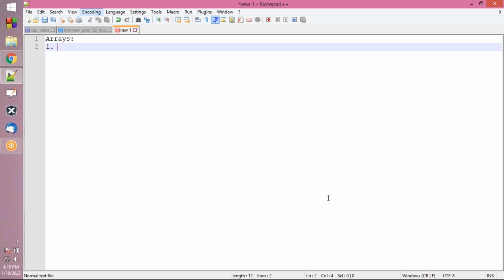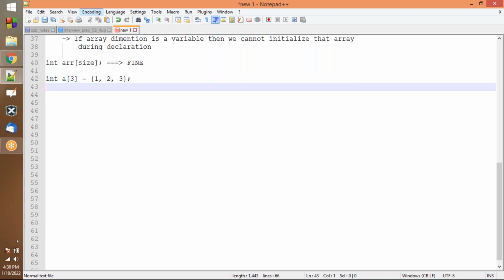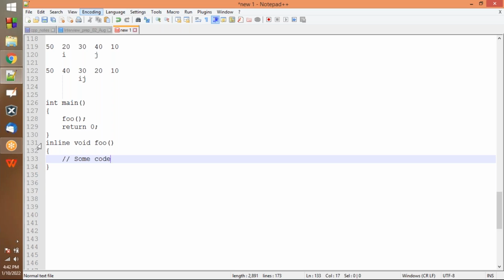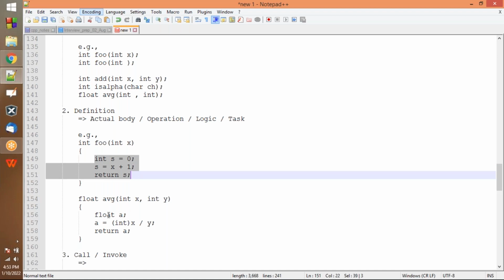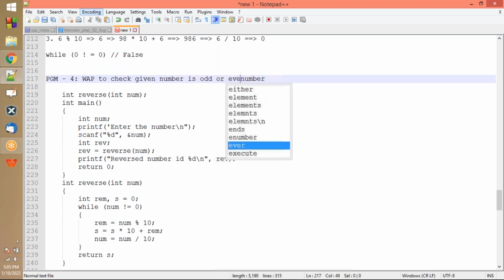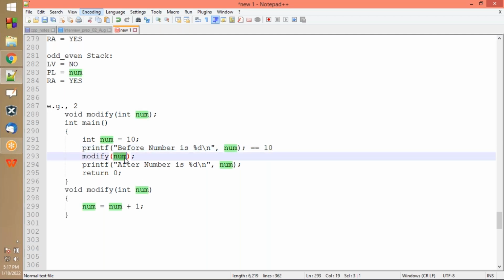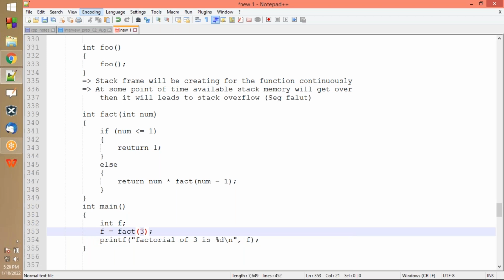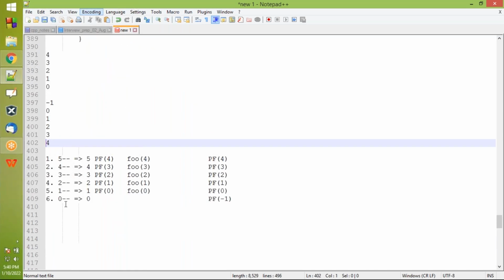Programming Coding interview most asked questions and answers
An inline function is one for which the compiler copies the code from the function definition directly into the code of the calling function rather than creating a separate set of instructions in memory.